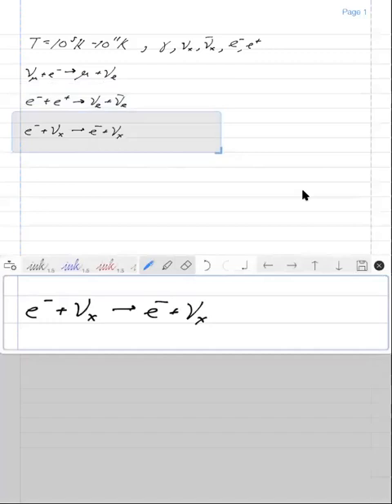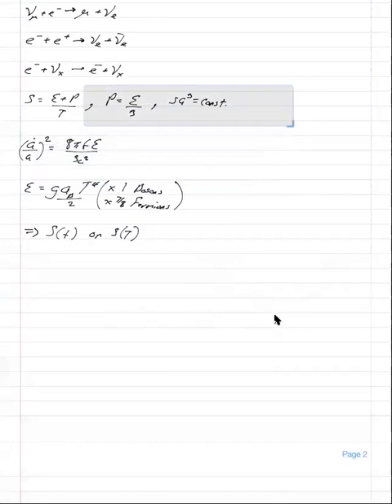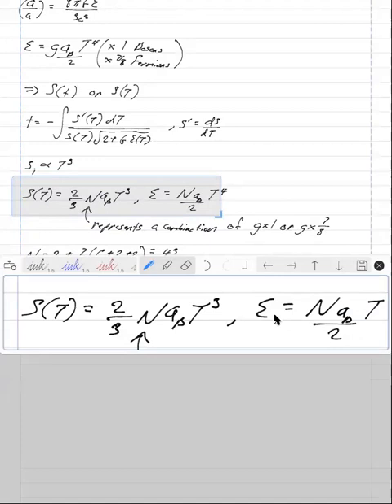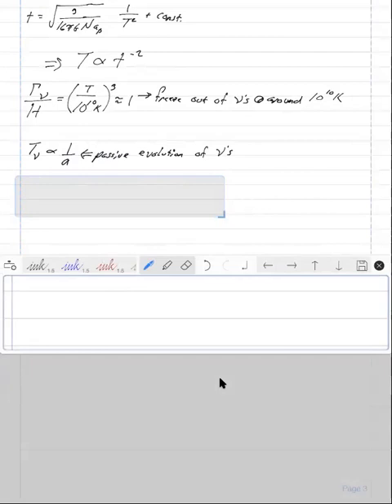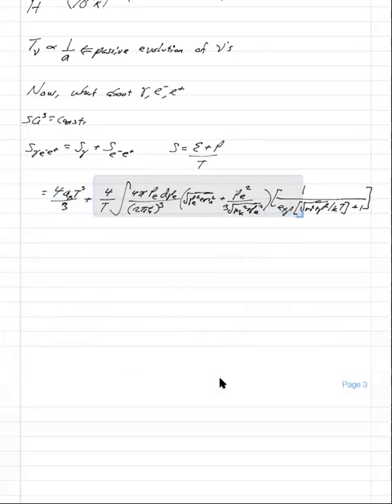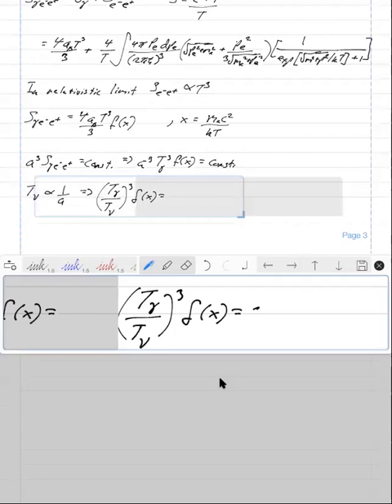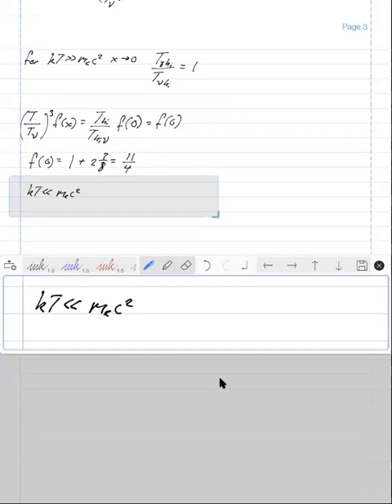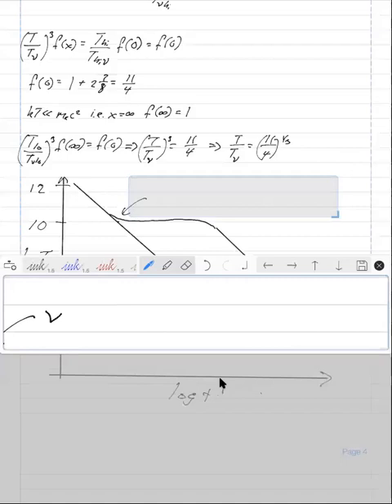Cosmology: Lecture 29: Thermal Evolution of Universe: Neutrino Freeze out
In this lecture, we consider the thermal history of the Universe from T = 10^11 K to about T = 10^5 K.  This includes the freeze out of neutrino interactions.